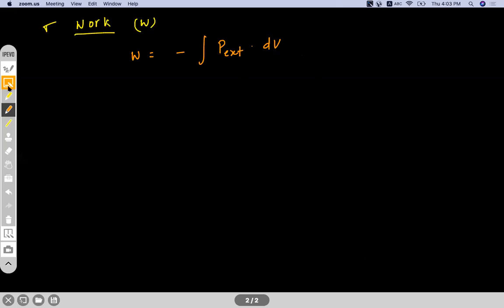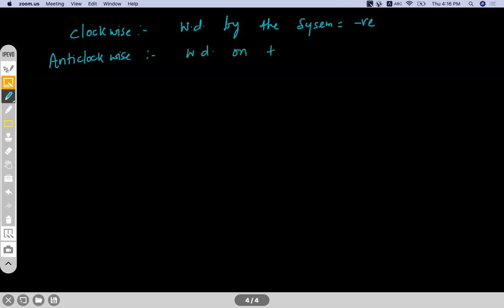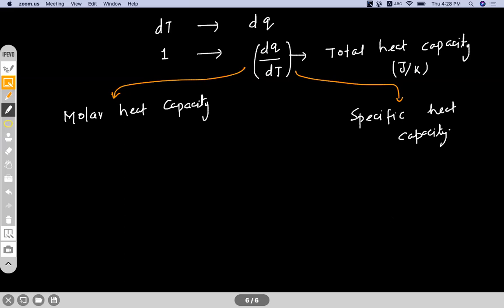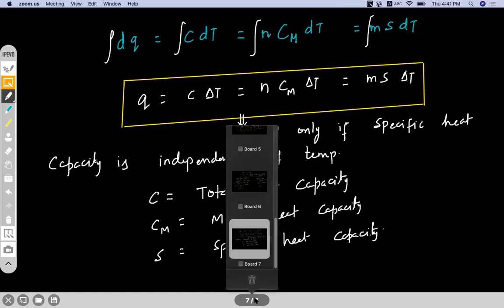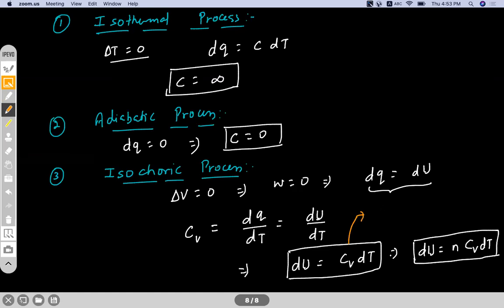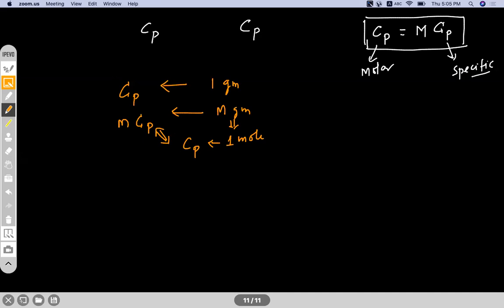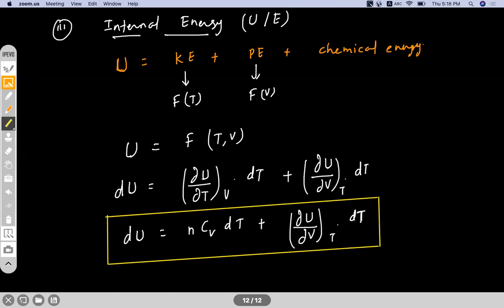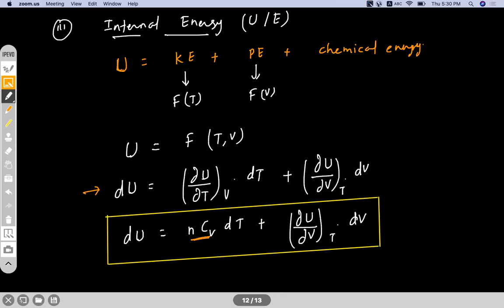Thermodynamics(L-2 P-1)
Thermodynamic Quantity, Work, Heat, Internal Energy